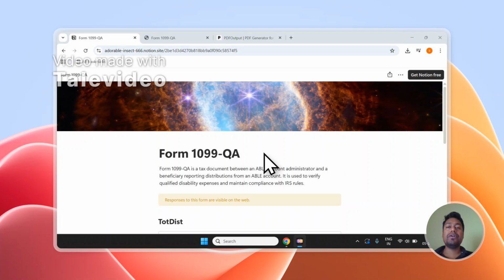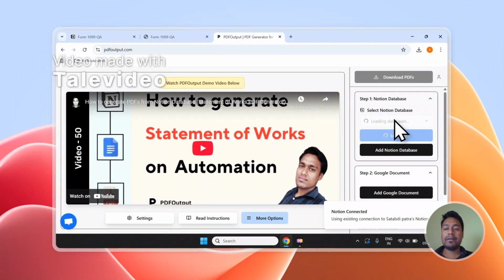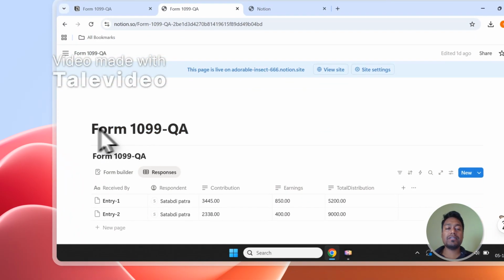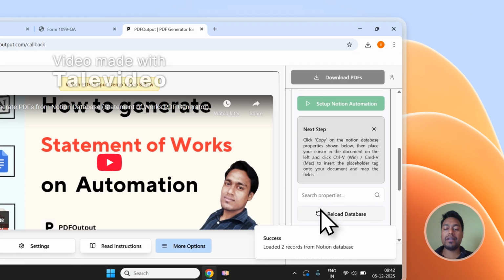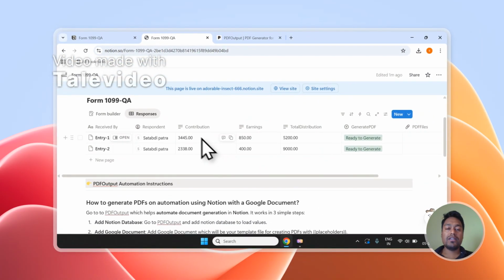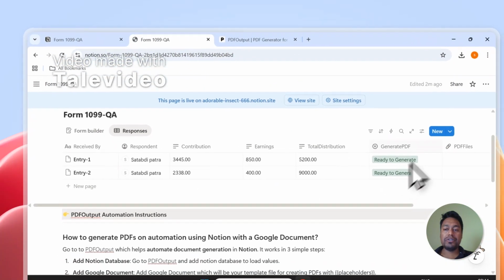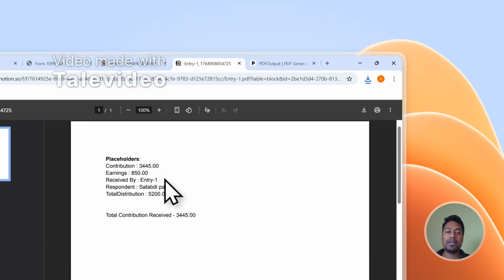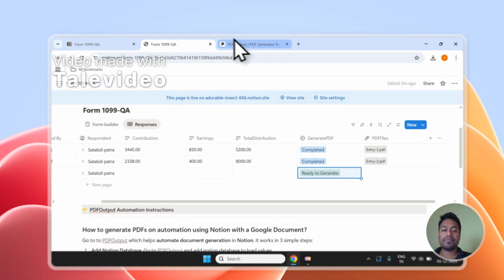Form 1099 QA PDF (How to convert Notion Database to PDFs on automation)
We are going to take a look at Form 1099 QA PDFs which we will create within minutes.

1️⃣ Connects to your Notion database and pulls fields like ClientName, InvoiceNumber, and any custom data.

2️⃣ Finds placeholders ({{ClientName}}, {{InvoiceNumber}}, etc.) in your Google Doc template and replaces them with real data.

3️⃣ Generates a PDF, saves it back to Notion Database, and updates your Notion database.

👋 ABOUT PDFOutput